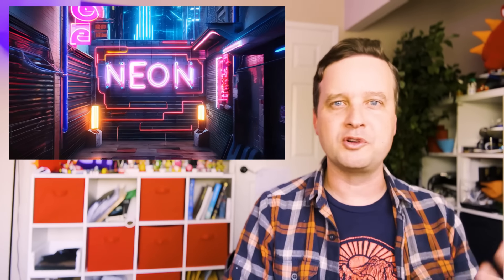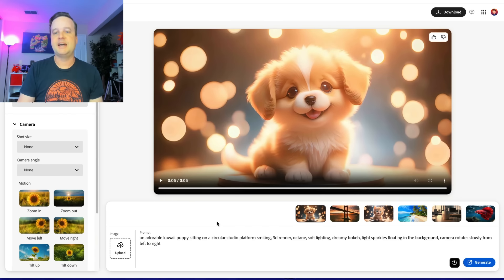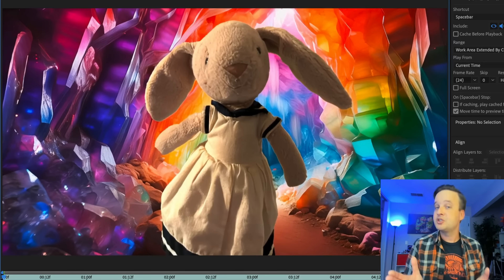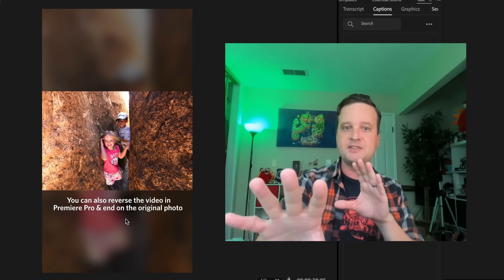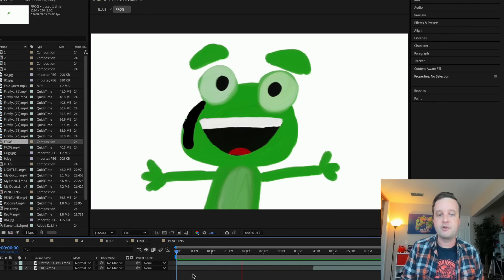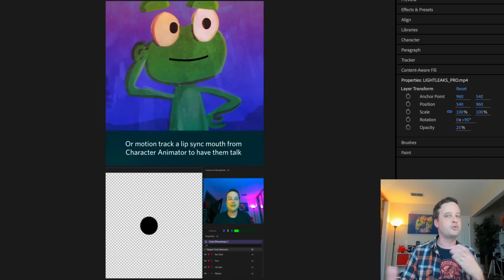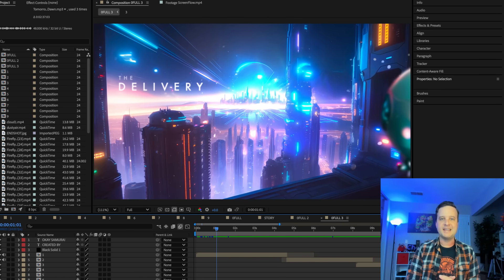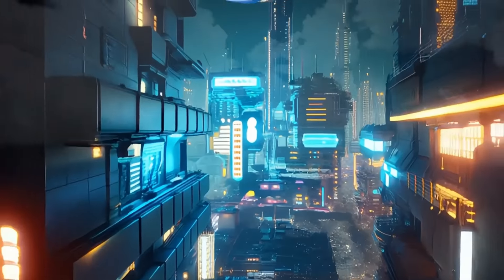Adobe Firefly Generate Video (Beta)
Adobe Firefly Generate Video is a new web based tool currently in limited beta (join the waitlist that allows you to write a prompt along with an optional source image to generate a short video. I've been really excited to explore combining this new technology into my existing workflows with tools like Photoshop, Fresco, Character Animator, Premiere Pro, and After Effects. In this video, I'll walk through the basics of how the tool works, and then share some of my experiments, including creating a video game concept trailer and a short film.

0:00 Intro
1:27 Walkthrough
6:30 Bringing Stuffed Animals to Life
8:51 Stitching Clips Together
10:21 Fake Drone Shots From Photos
12:38 Title & Logo Sequences
16:06 Bringing Illustrations to Life
19:06 Animated 2D Elements
23:01 Video Game Concept Trailer
26:45 The Delivery - Short Film
33:00 Outro & Ethics